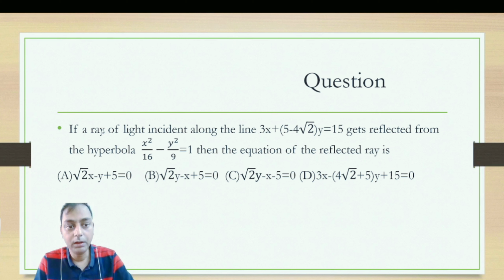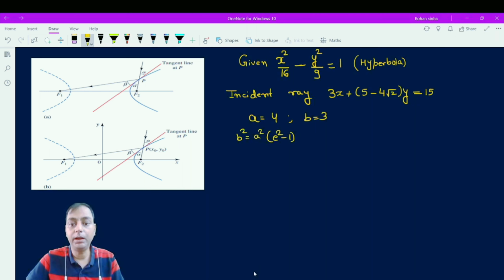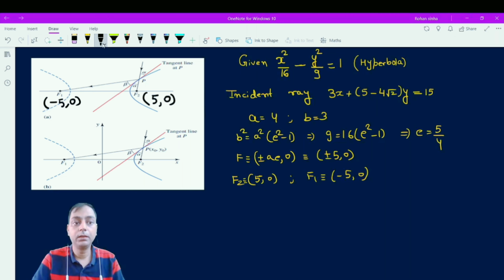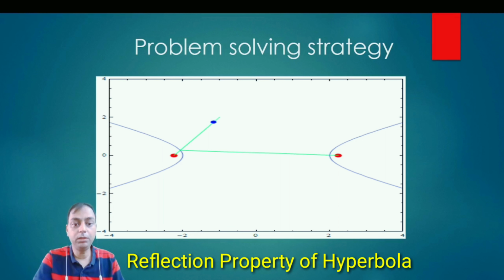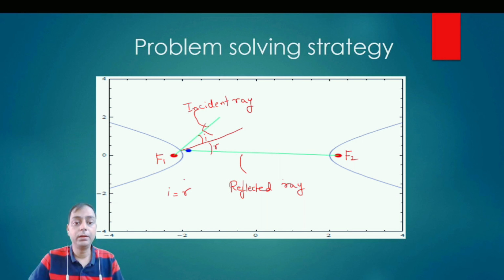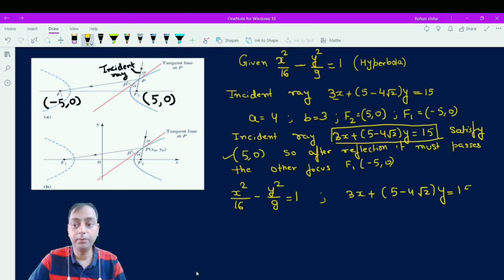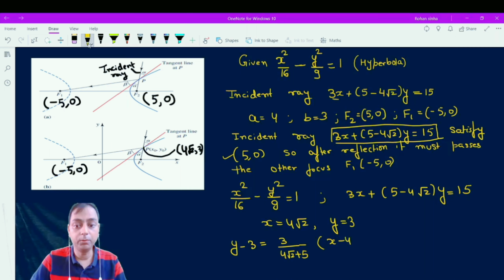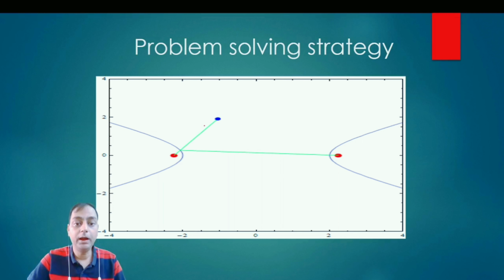Hyperbola Question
JeeMain/Jee Advanced